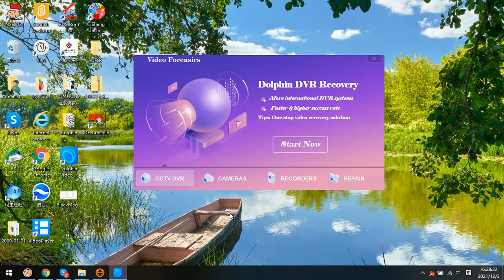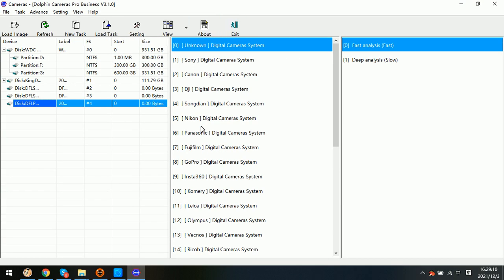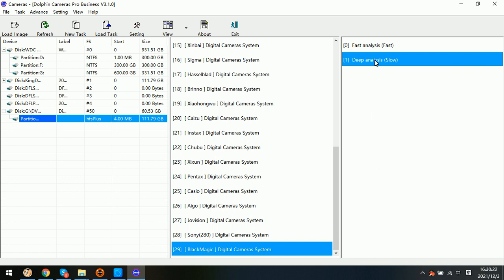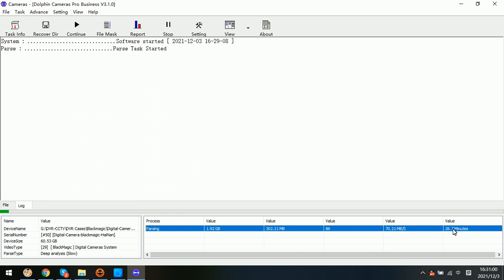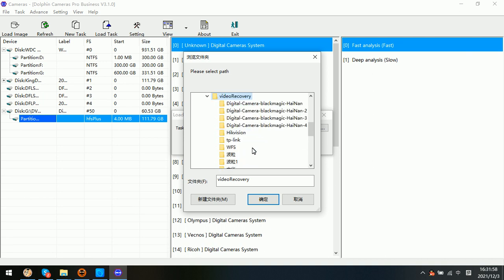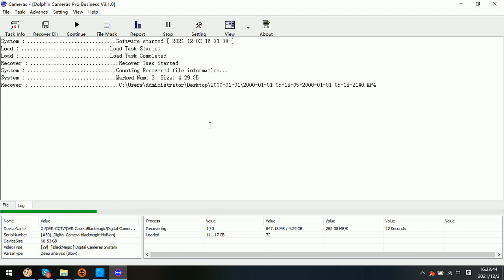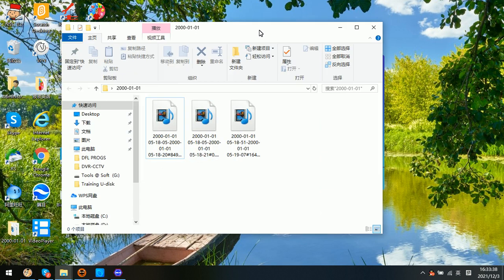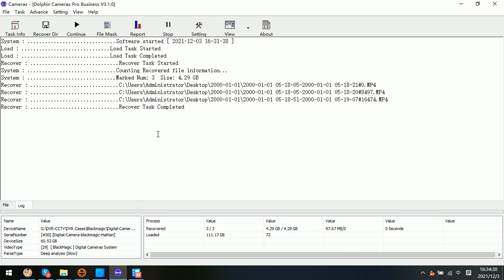How to Recover Lost Videos From BlackMagic Digital Cameras